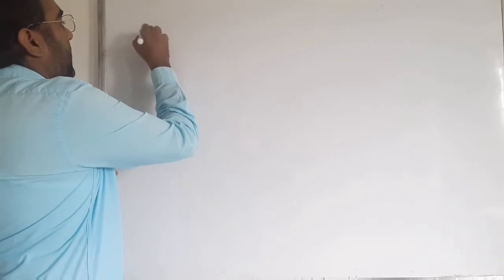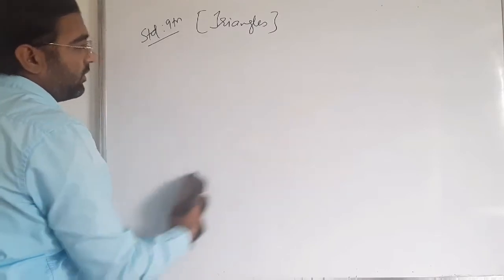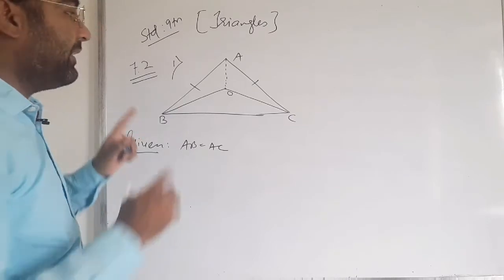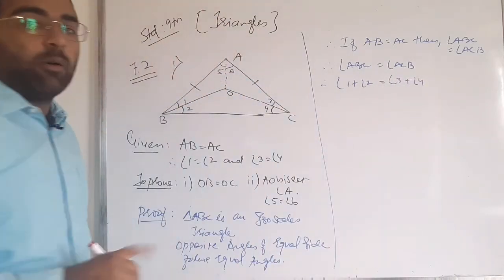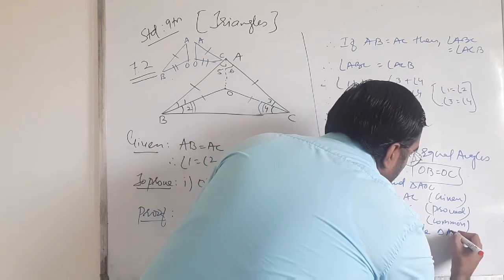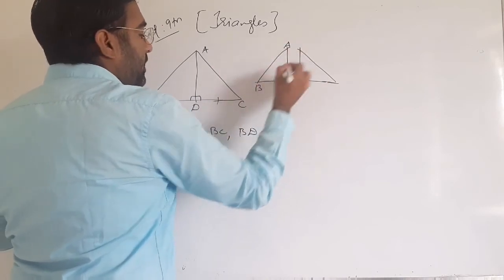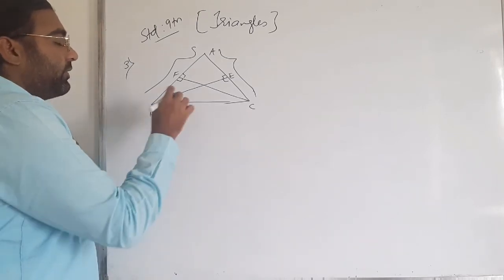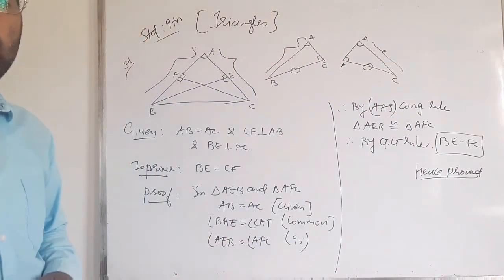Exercise - 7.2 (Q - 1, 2 and 3)|| CBSE || NCERT || TRIANGLES || CH - 7 || PART - 5